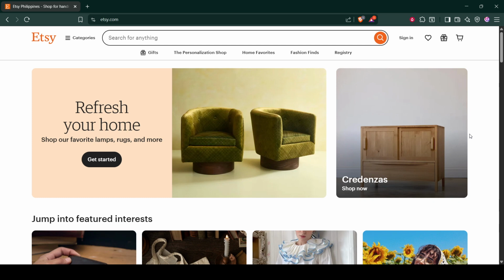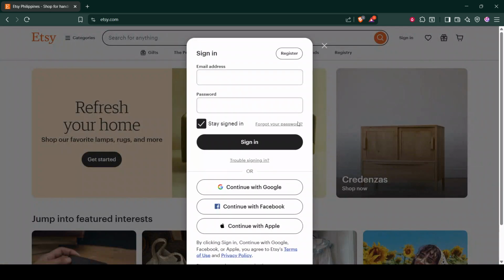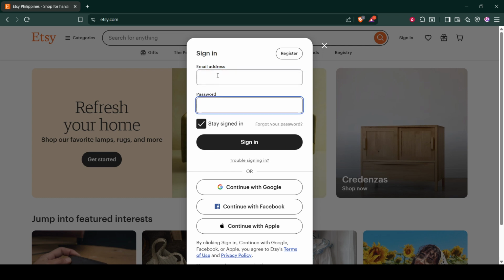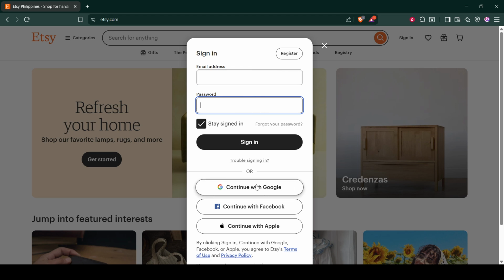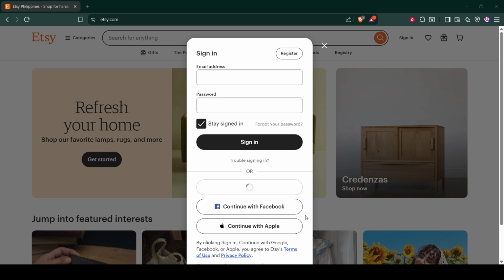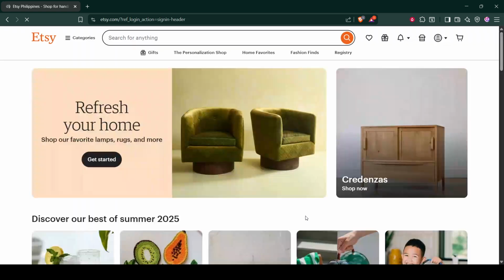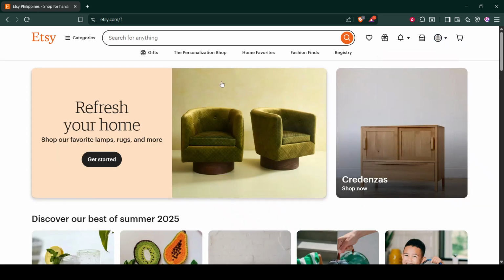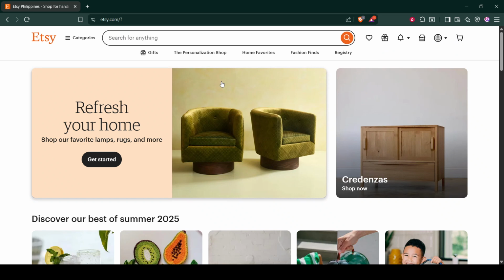How To Log Into Your Etsy Account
🔑 New to Etsy or having trouble signing in? In this quick tutorial, I’ll show you how to log into your Etsy account step by step. Whether you’re on desktop or mobile, this guide will help you access your account easily.

✅ What you’ll learn in this video:

How to open the Etsy login page

Entering your email/username and password

Logging in with Google, Apple, or Facebook

Tips if you forget your password

Perfect for both Etsy buyers and sellers, this guide ensures you can quickly get back to shopping or managing your shop.